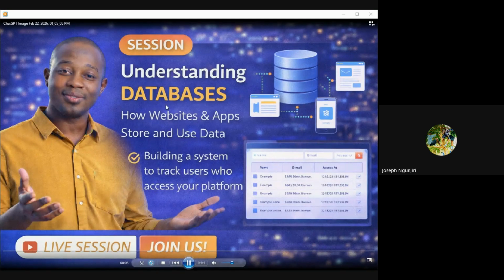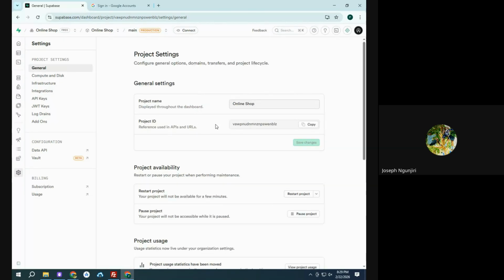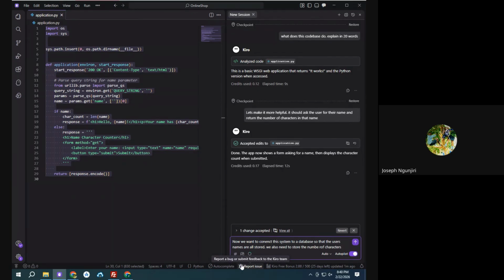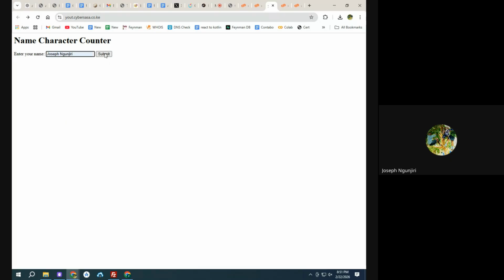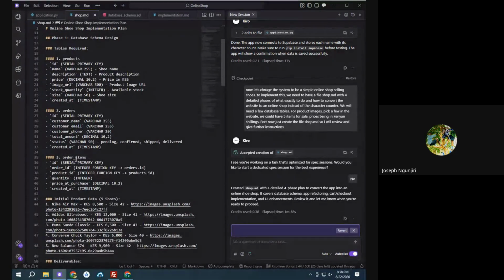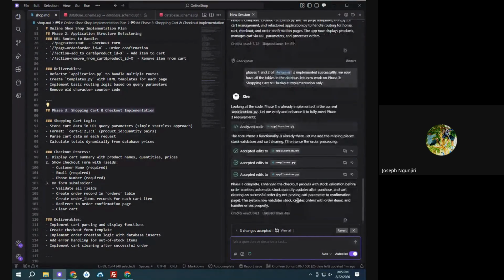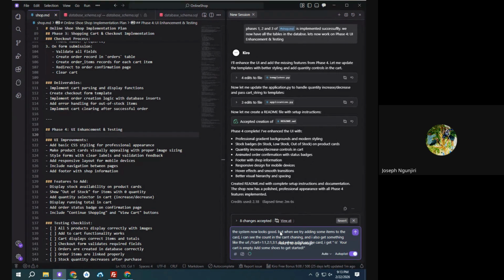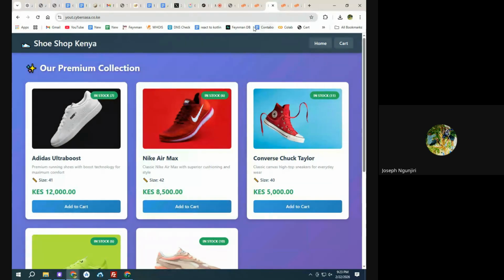Understanding Databases: Building and Connecting a Real Online Shop System Live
In this session, we go deep into understanding how databases work with websites and apps, and why almost every serious software project eventually needs one.

PROMPT 1:
Now we want to conenct this system to a database so that the users names are all stored. we also need to store the numbe of characters in that name. we will use a very simple table. for the database we will go with supabase. the supabase database credentials are below. We will work on the implementation in 2 phases. Phase one about just you creating the database schema file database_schema.sql and me running the sql on the database to make sure the table is there successfully. should be a very simple table. we do not need RLS for now as we are just testing the system. Create an implementation.md file with the details of both phases for this:

1. anon key: weka yako

2. Supabase Url: weka yako

prompt 1 ends here

PROMPT 2:
now lets chnage the system to be a simple online shop selling shoes. to implement this, we need to have a file shop.md with 4 detailed phases of what exactly to do and how to convert the website to an online shop instead of the character counter. We will need a few database tables. For product images, pick a few in the website. we could have 5 items for sale, prices being in kenyan shillings. Fort now just create the file shop.md so i will review and give further instructions

We start by breaking down what a database really is in simple terms - a structured place where your application stores and retrieves information. From user accounts to orders, products, and activity logs, everything dynamic relies on a database.

To make it practical, we build a real online shop system live using Supabase as our database service. Step by step, we:

* Create a new project and connect it to a Python application
* Generate API keys and understand how apps securely talk to a database
* Write SQL to create tables such as credentials, products, orders, and order items
* Store user data and confirm it is being saved correctly
* Implement a shopping cart system
* Validate orders and update stock automatically
* Confirm that database changes reflect instantly on the website

We also troubleshoot real issues live, including fixing a cart that was not adding items correctly and confirming proper database connectivity between the backend and the web interface.

By the end of this session, you will understand:

* When you actually need a database
* How websites and apps connect to one
* How to structure tables properly
* How to track users and transactions
* How inventory and order systems work behind the scenes

If you are building any serious app or website, this session is foundational. Watch it carefully and practice alongside the recording.